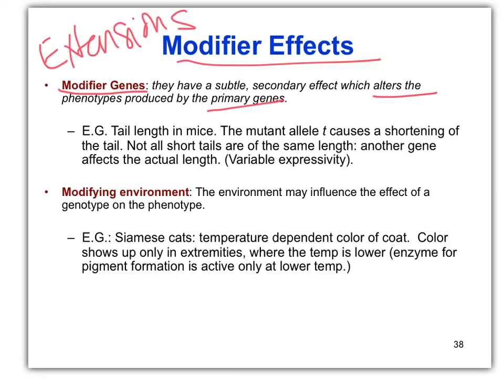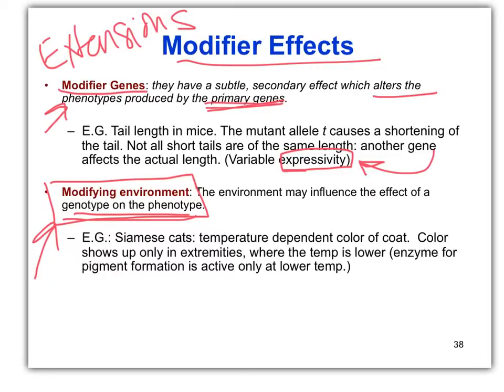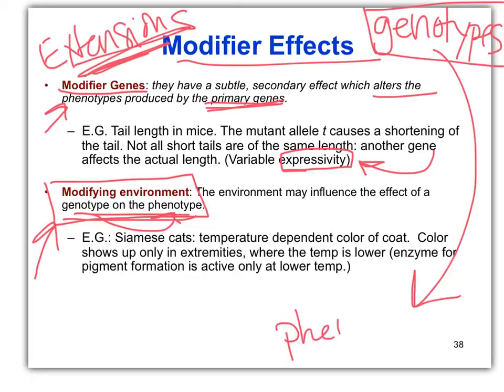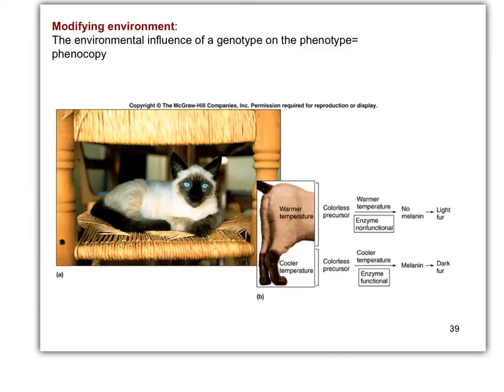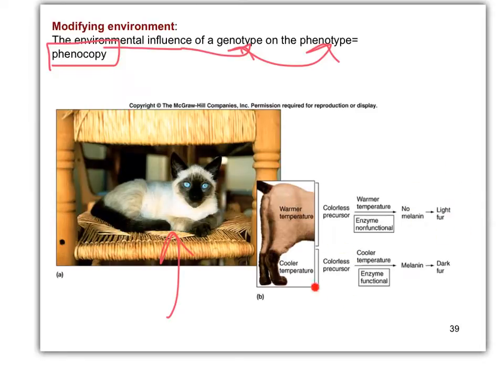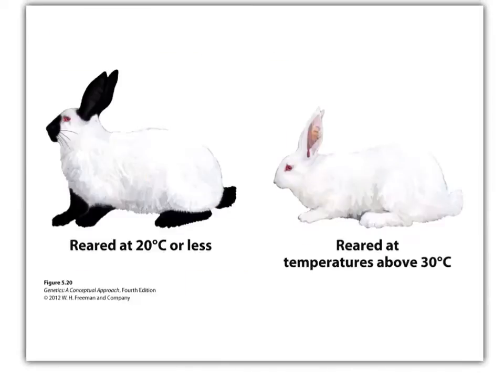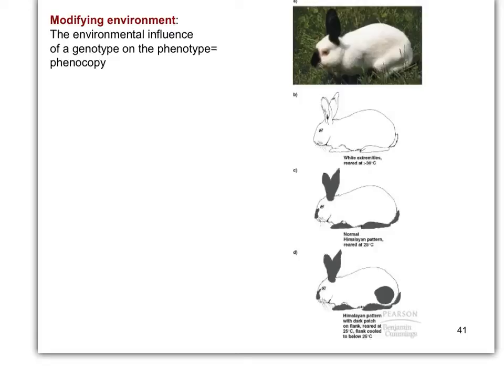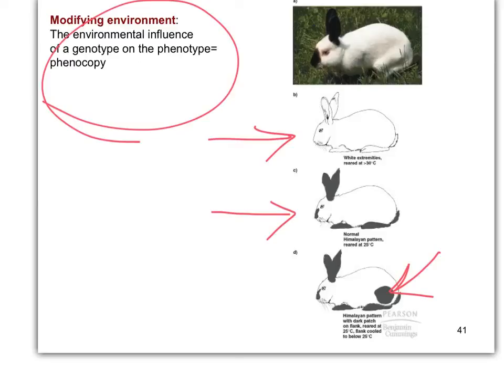modifying environment tutorial